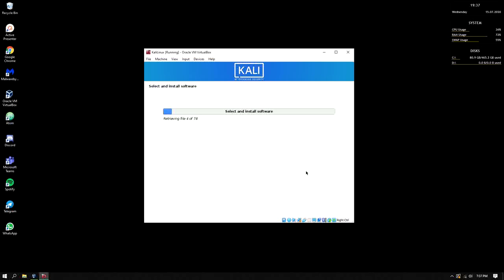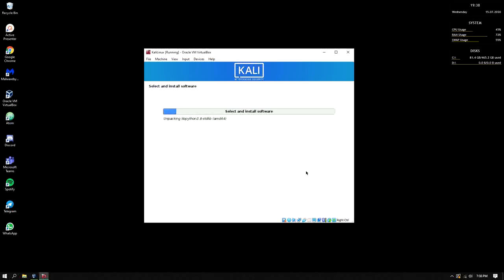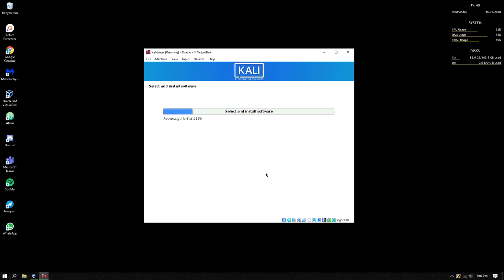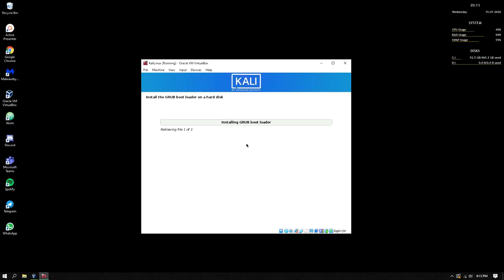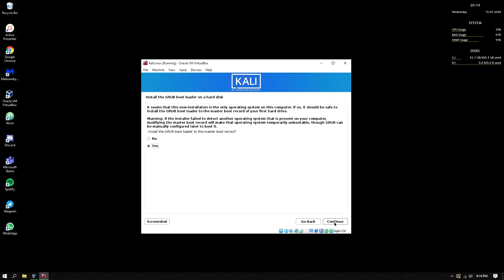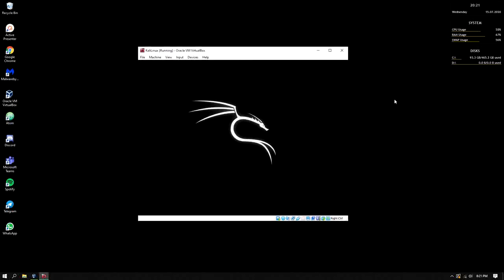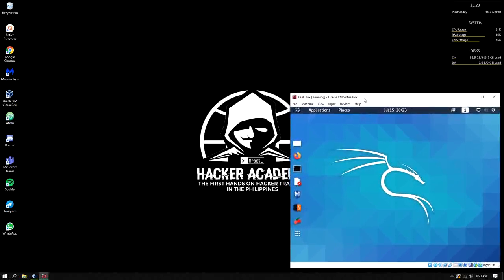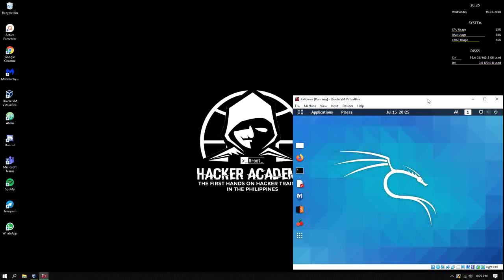Hacker Laboratory Part 2 | Before Hacking Series #005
This "Before Hacking" series is dedicated to people who are zero knowledge in ethical hacking and want to learn the things before jumping in to ethical hacking.

This episode is focused on Creating Your Own Hacker Laboratory

What's inside?
-Access to Premium Hacker Tutorials
-Access to Materials for Hands-on Activities
-Access to Hack War Challenges
-Access to One-on-One Tutorial

-Certified Cyber Security Analyst (CySA+)
-eLearnSecurity Junior Penetration Tester (eJPT)
-PH Hacker Games Champion 2015 & 2017
-Inventor of the first mobile app in the world to track hackers (Hackuna - AntiHack)
-Founder of the pioneering cyber security firm in the PH (Cryptors)
-The 2019 representative of DTI in an international innovation conference called "Innovex" held in Taiwan last May 2019.
-He is also featured in 50+ media outlets both local and international.